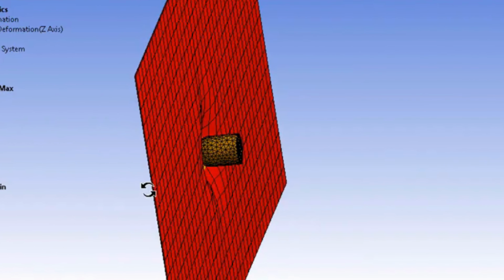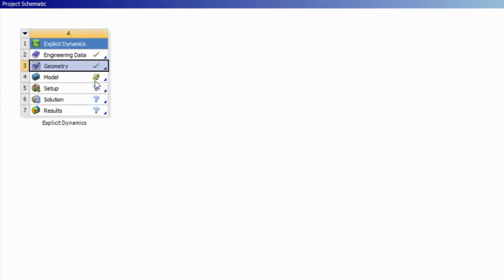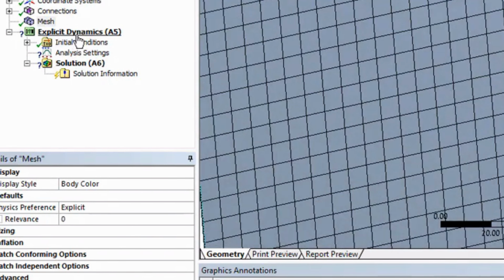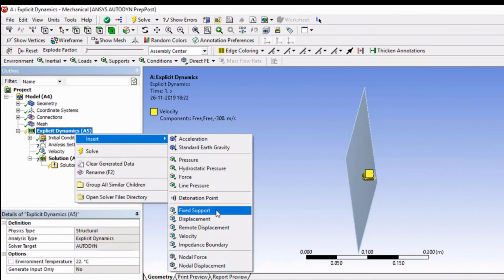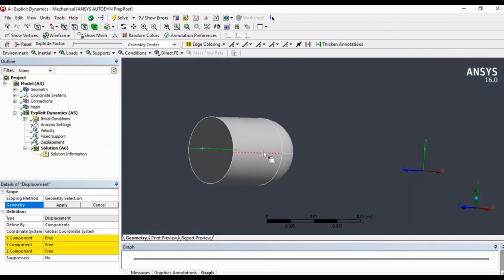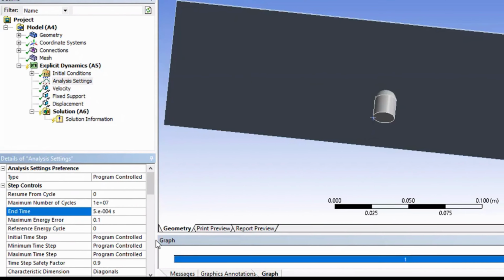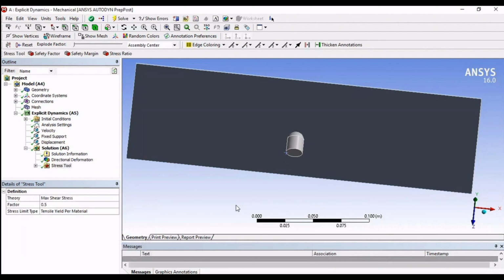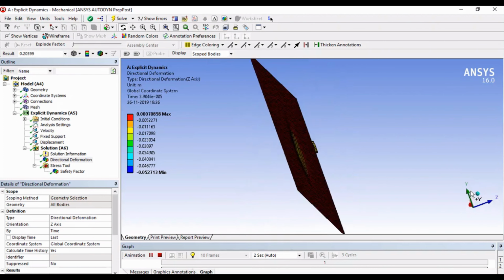What happens when a Bullet hits a Steel Plate ? Ansys | Explicit Dynamics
In this video, I have demonstrated how to perform a simple explicit dynamics simulation using a bullet and a steel plate.

Sequence of steps-
00:00 Importing the CAD
00:52 Setting up the load conditions and constraints
04:03 Evaluating the final results

Music powered by BreakingCopyright:    • 🛀 Calm Music (No Copyright) "Dawn" by ‪@Sappheiros‬ 🇺🇸